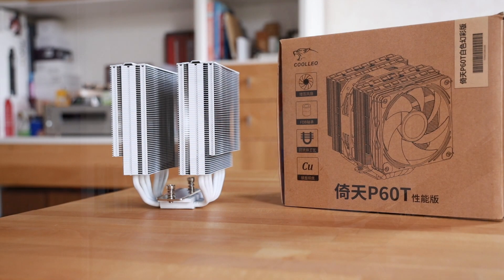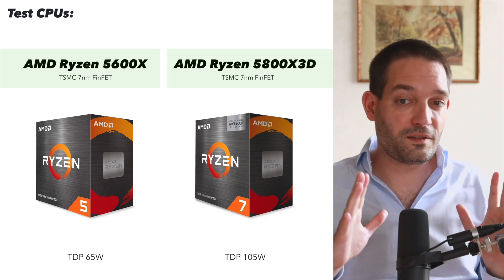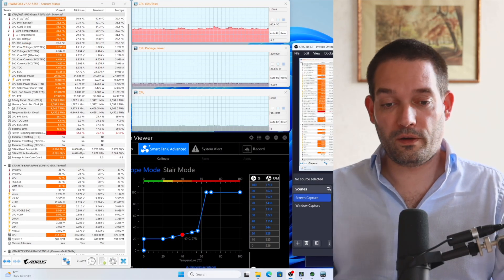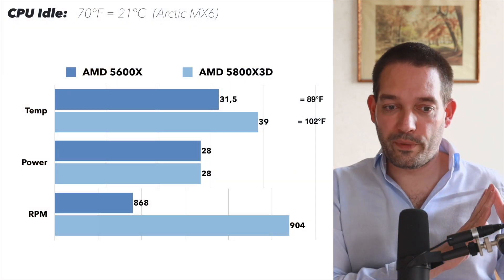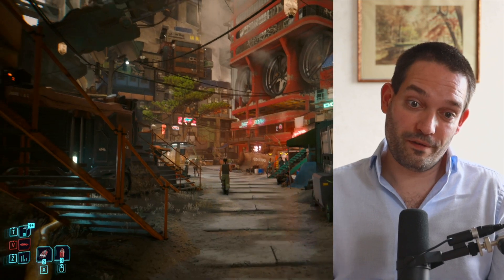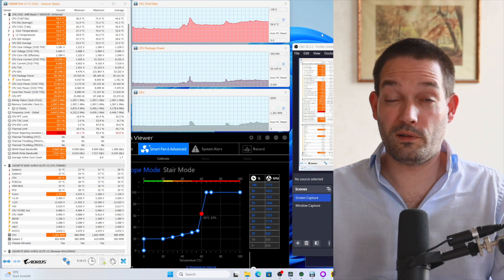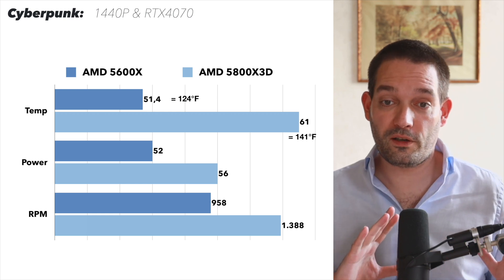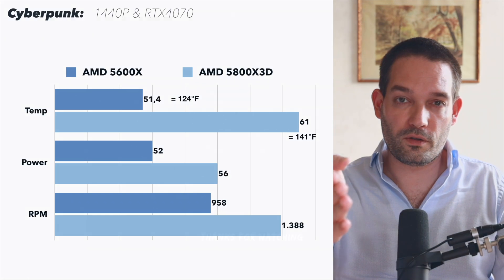Coolleo P60T-W ARGB White - AMD Ryzen CPU cooler test 🥶❄️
Welcome to my latest review! Today we take a detailed look at the Coolleo P60T-W CPU cooler and check its performance in conjunction with AMD Ryzen processors. 🖥️❄️

Thermalright Peerless Assassin 120 SE ARGB White ➜
ARCTIC MX-6 Performance Thermal Paste ➜
AMD Ryzen 5 5600X ➜
AMD Ryzen 7 5800X3D ➜

**Why did I choose the Coolleo P60T-W ARGB White?**
This cooler is known for its outstanding cooling performance and whisper-quiet operation, especially suitable for gaming enthusiasts and overclockers. We'll see if it deserves its reputation!

**Overview:**
0:00 - Introduction (Coolleo P60T)
0:32 - AMD Ryzen CPUs with X3D cache
0:54 - Cooling performance during normal use
2:17 - Cooling performance during gaming
3:14 - Practical tip: adjusting the fan curve
3:59 - Summary and recommendation

Do you have any questions or have you had your own experiences with this cooler or the Thermalright Peerless Assassin? 💬

Special thanks go to Shenzhen Juyun Technology Co., Ltd. for providing the Coolleo P60T-W!

// This video was supported by Coolleo. //"